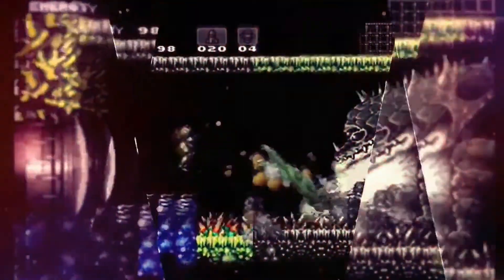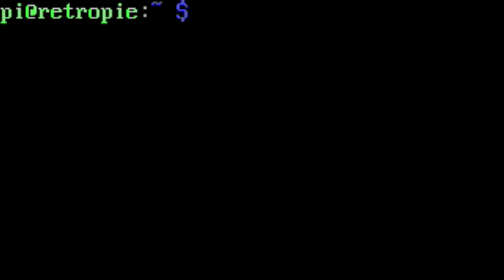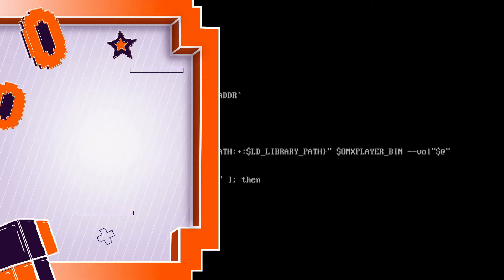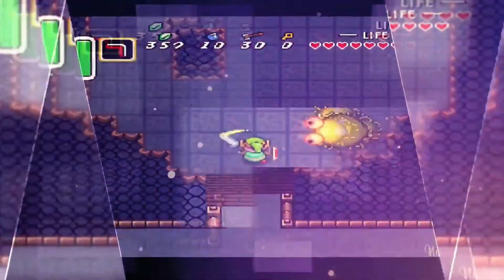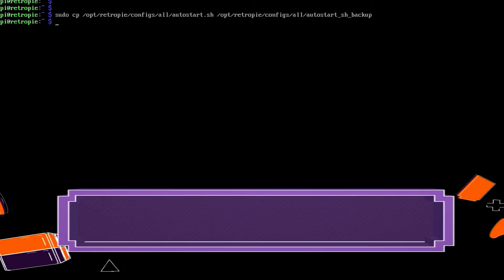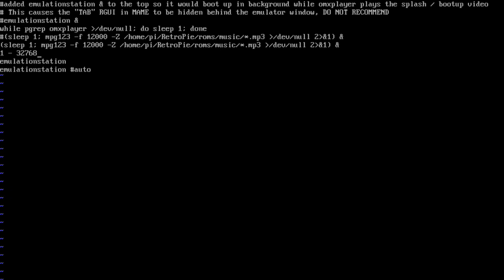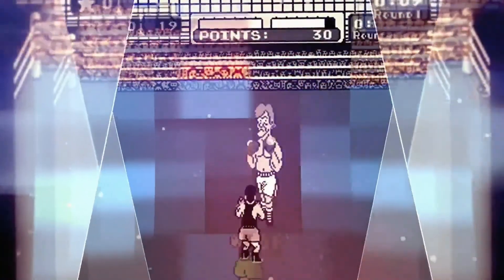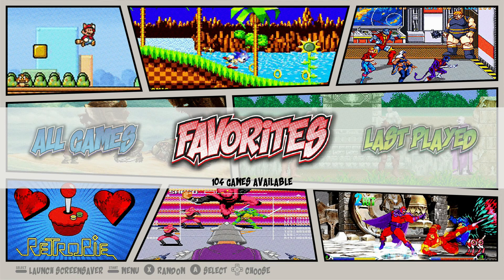RetroPie Tech Tip - Volume Control for Bootup video and Background Music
Have an intro video or back ground  music that plays too loud or too soft?
In this video we will permanently fix those issues!